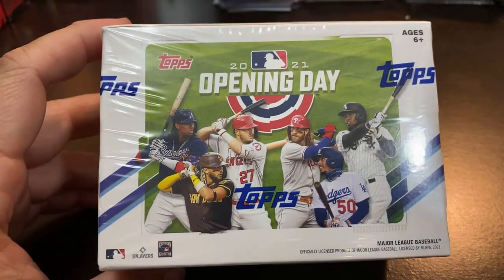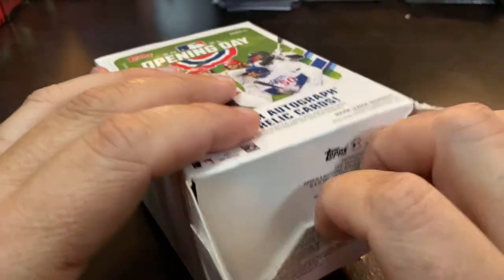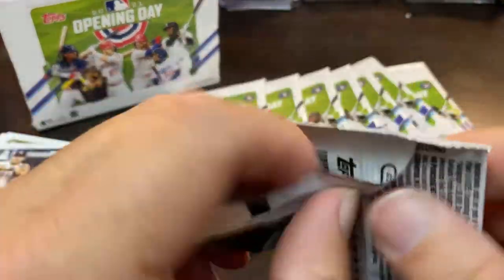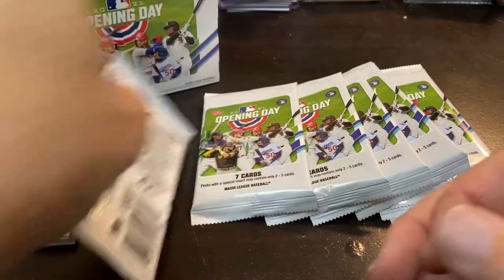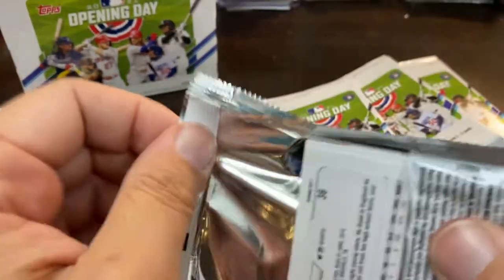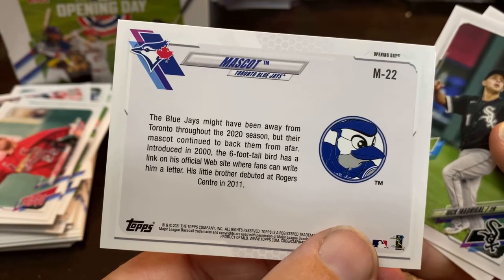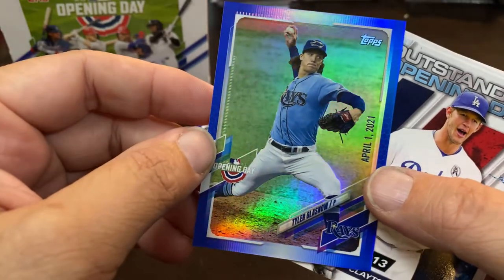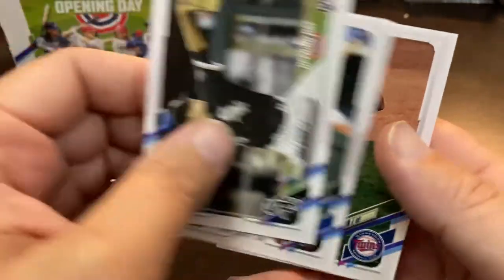2021 TOPPS OPENING DAY BLASTER BOX BATTLE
This week we continued the weekly blaster box battle and rip a blaster of varying sets & series. Let me know who won down in the comments below in case of a tie and check in next week as we will continue the series.